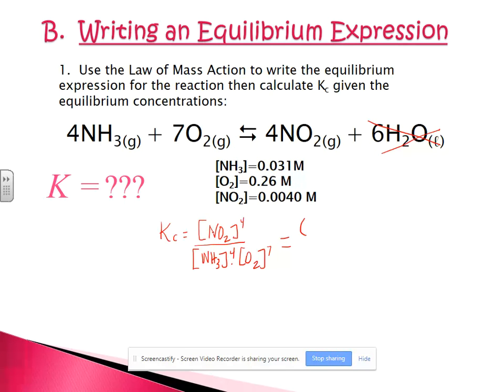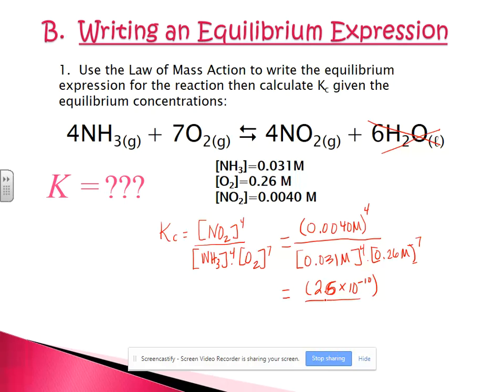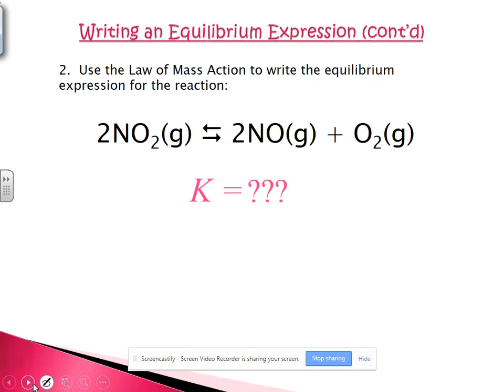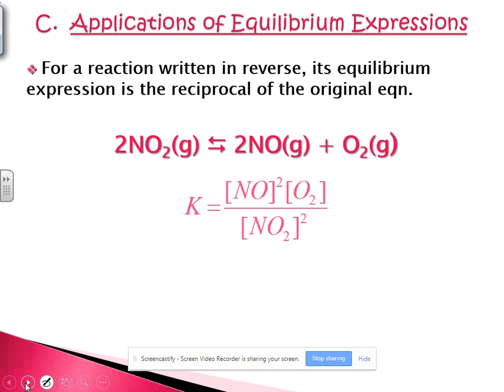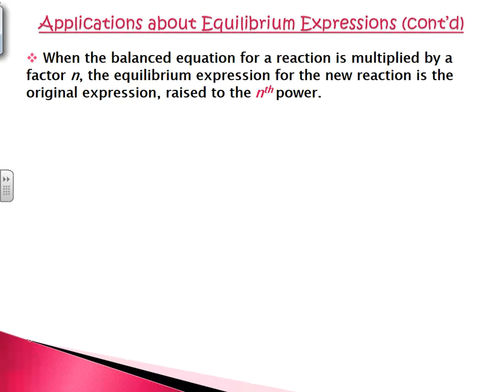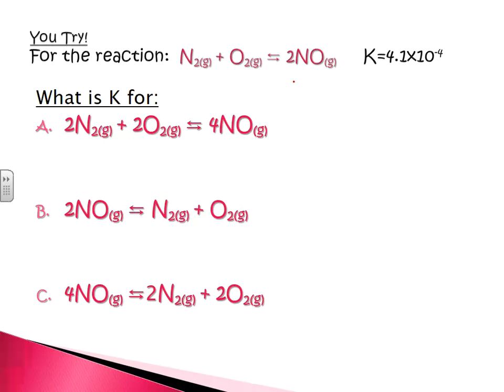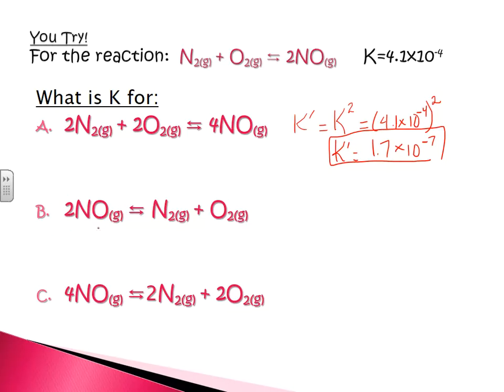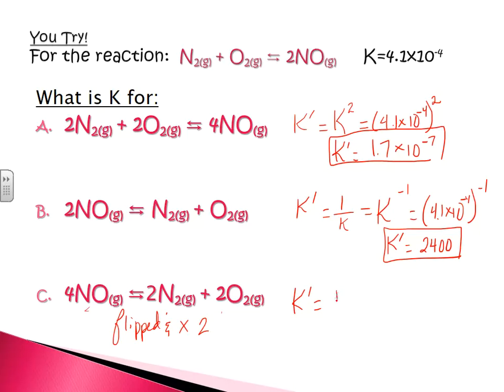AP CHEM INTRO TO EQUIL (part 2)